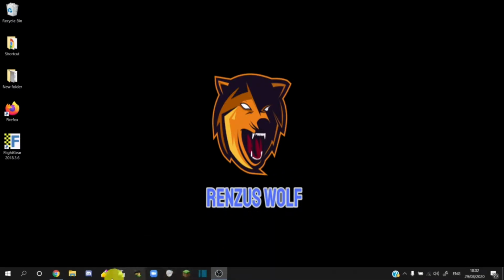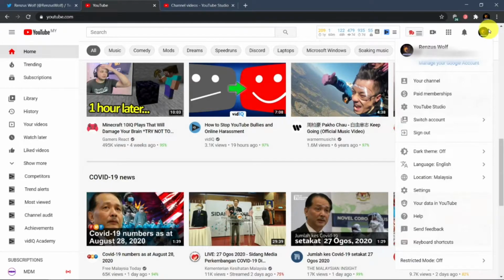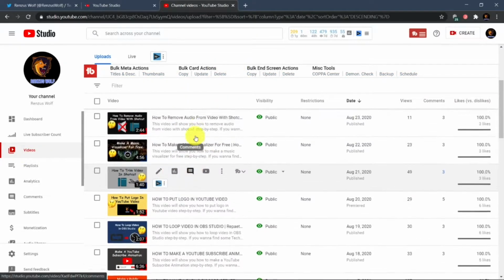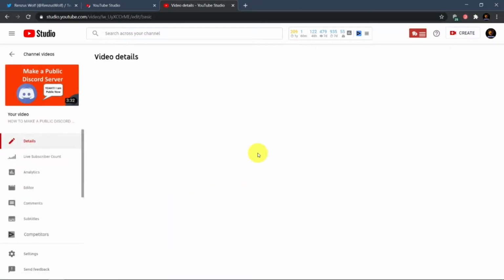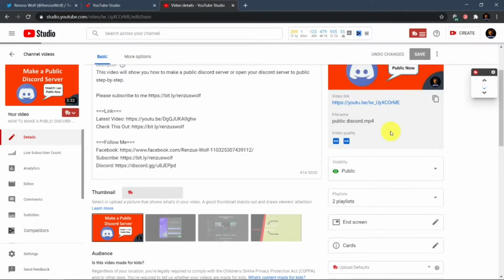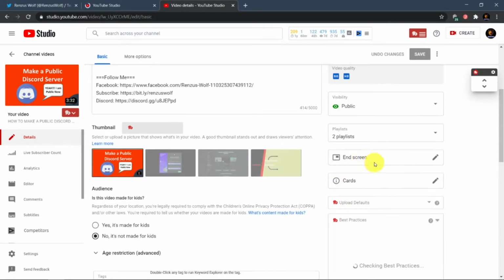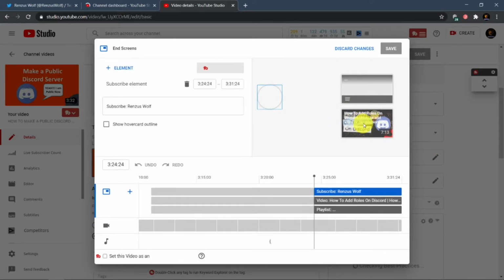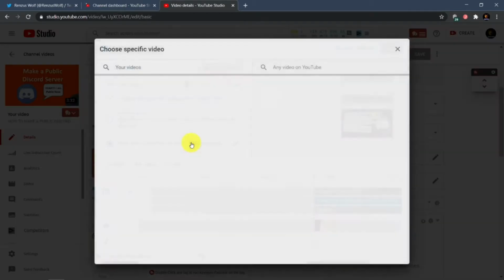How To Change YouTube End Screen After Upload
In this video I will show you how to change YouTube end screen after upload step-by-step. If you wanna find some Tech Tutorial ,here is the right place to let you watch and learn.